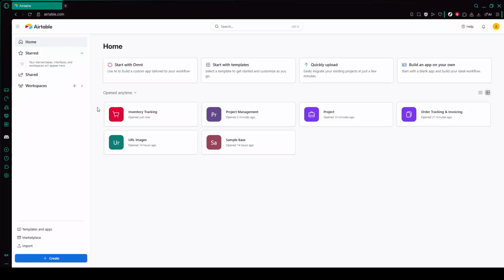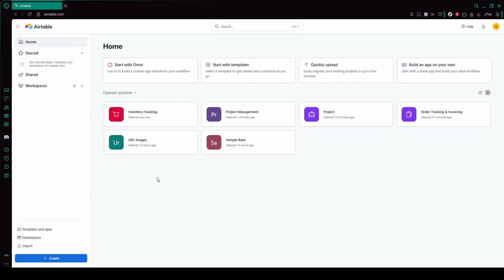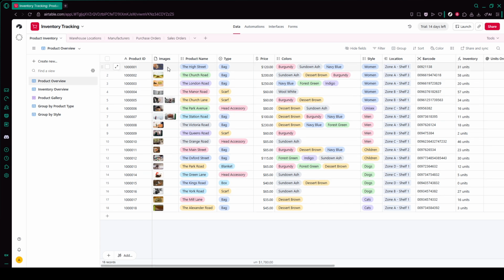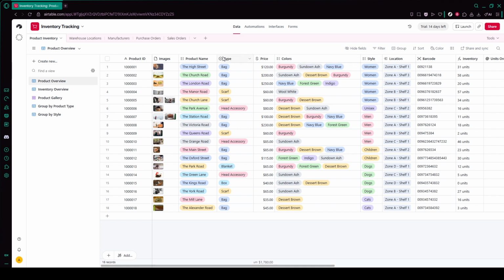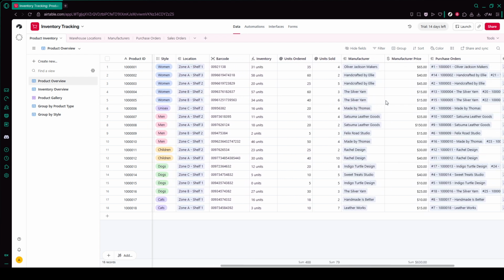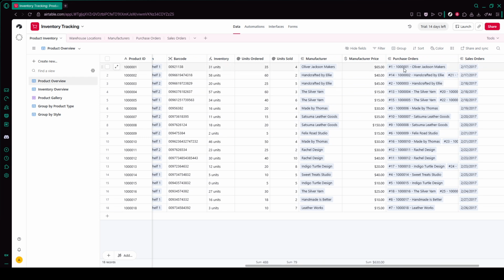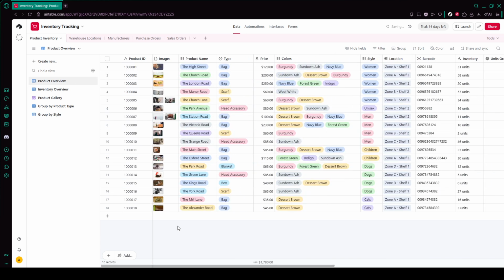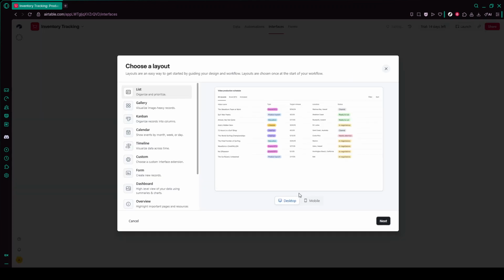How to Use Airtable for Inventory 2026 (Simple Guide)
In this comprehensive tutorial, you'll discover how to effectively use Airtable for inventory management. This powerful tool combines the simplicity of a spreadsheet with the capabilities of a database, allowing you to track stock levels, manage suppliers, and optimize your inventory process with ease.

By watching this video, you'll learn how to set up your inventory system in Airtable, customize views, and utilize features that enhance your organization. Whether you're a small business owner or a project manager, this guide will empower you to streamline your inventory tasks efficiently. Watch till the end to unlock the full potential of Airtable!